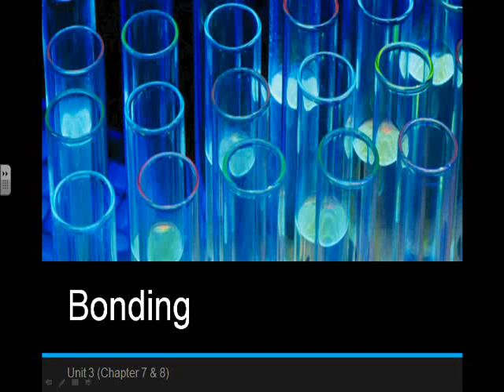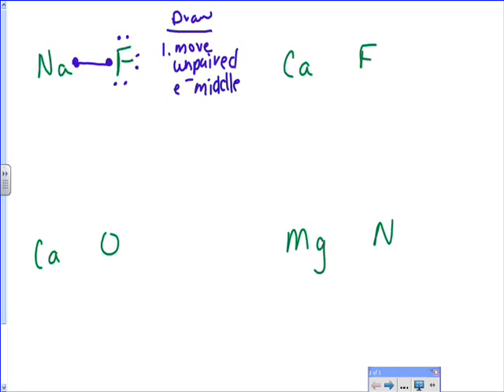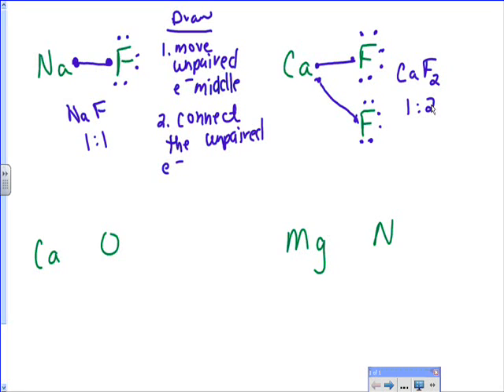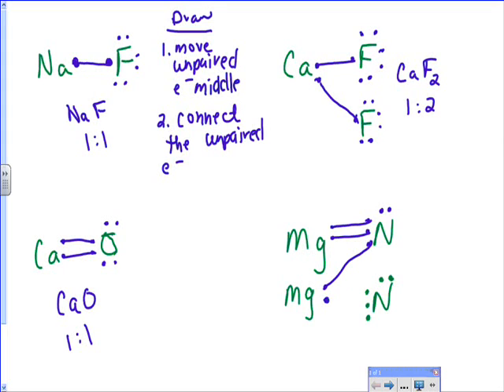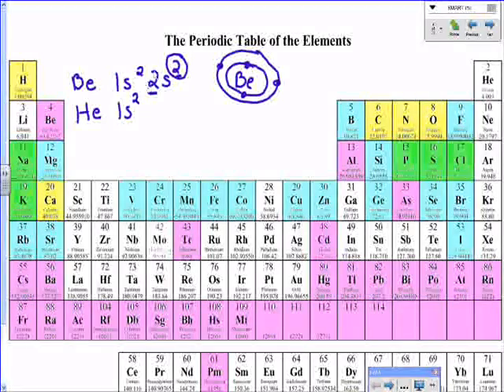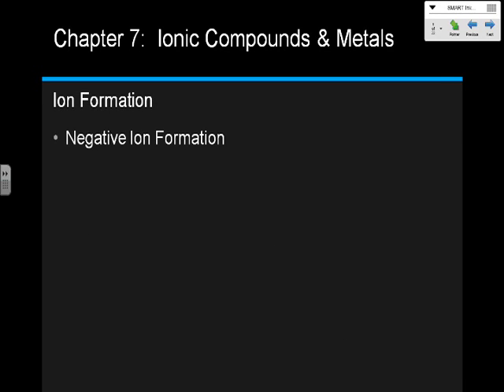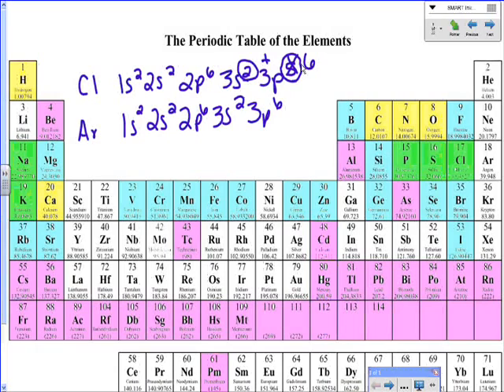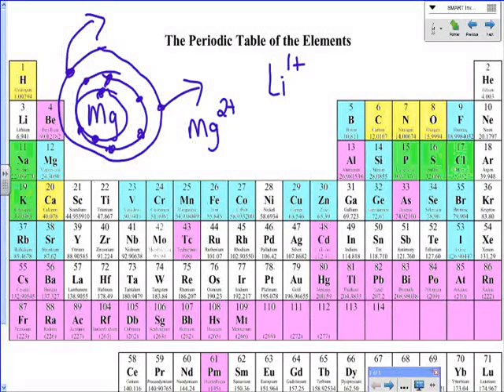Chapter 7 Ion Formation